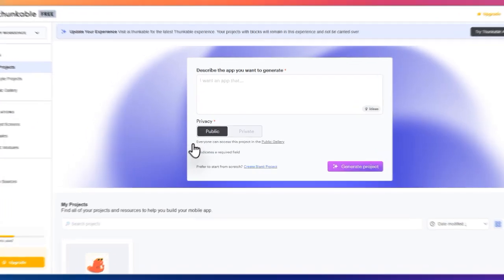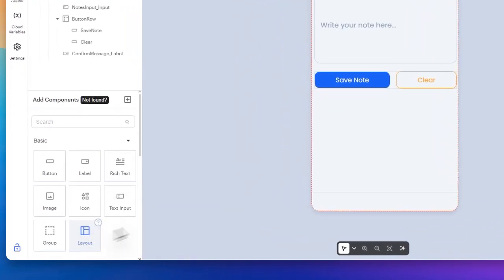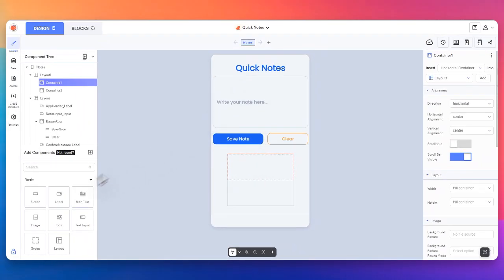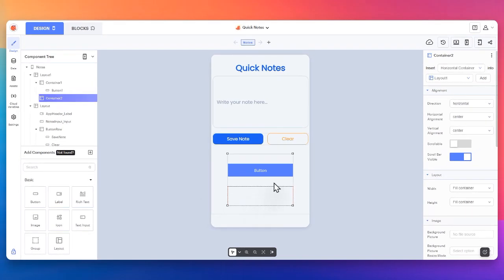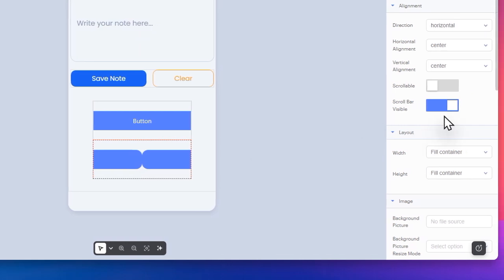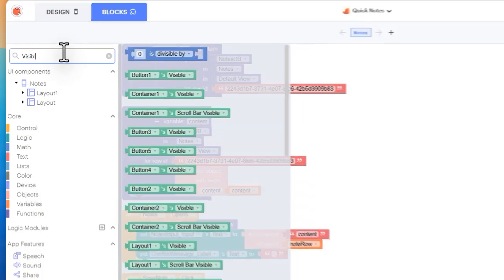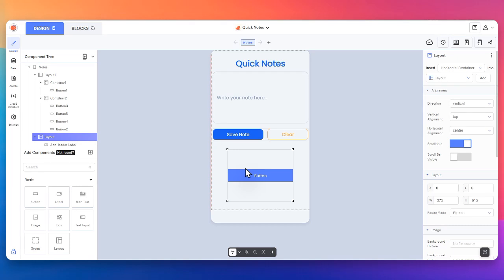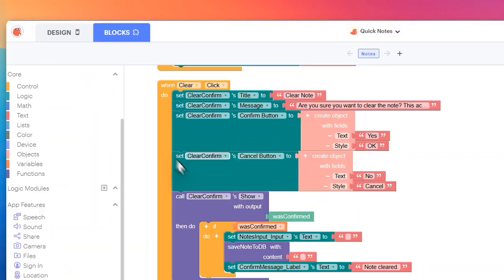How To Create A Sidebar Drawer In Thunkable (Full Guide)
In this video, you will learn how to build a professional interactive sidebar drawer navigation flow within your Thunkable mobile apps. We cover everything from setting up the navigator component to customizing the UI for a seamless user experience.

Key topics covered in this tutorial:
- Setting up the Drawer Navigator component
- Adding multiple screens to your navigation flow
- Customizing the sidebar icons and labels
- Handling transitions between different app sections
- Best practices for mobile app navigation UI